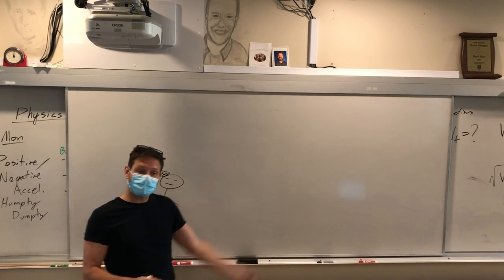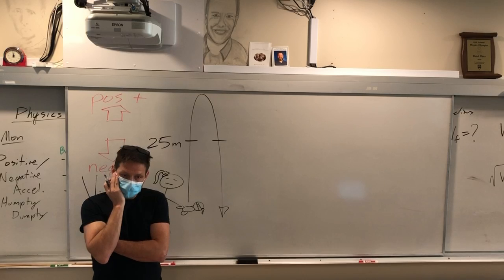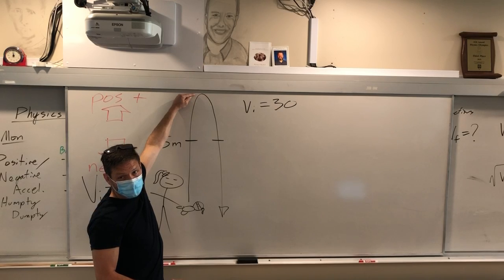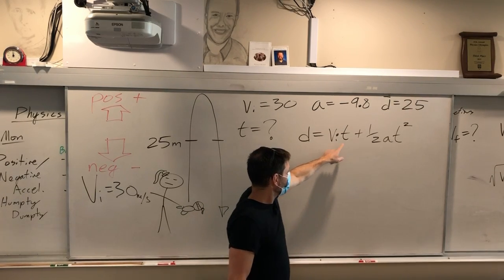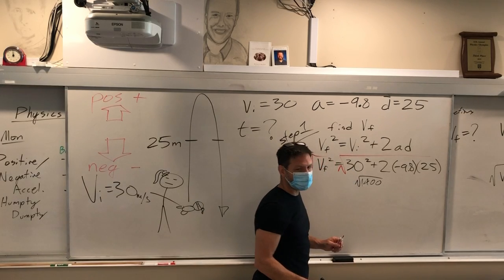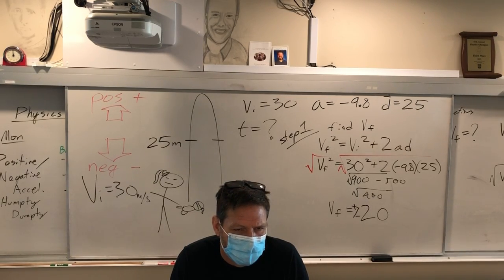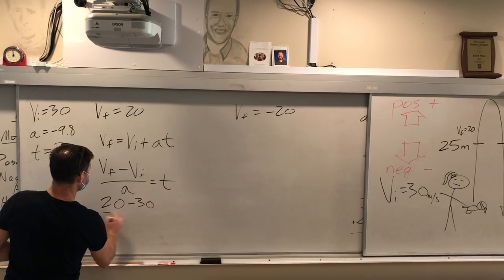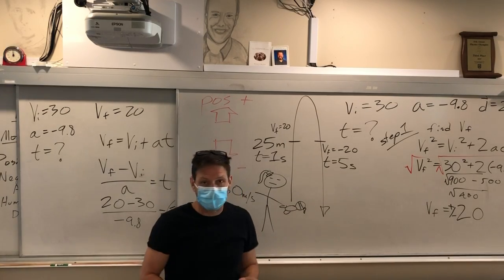Samurai Jack two times up and down